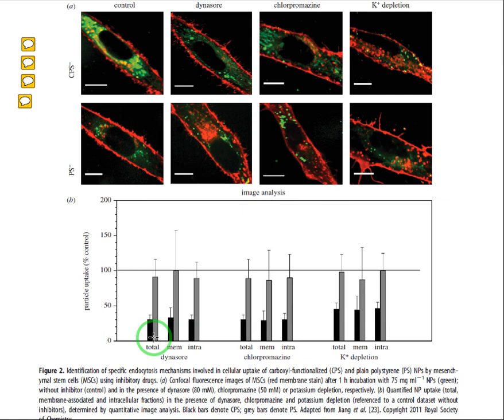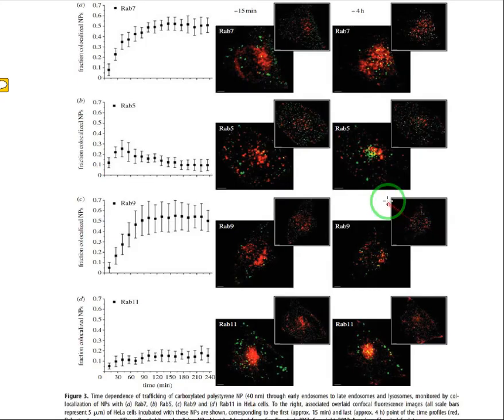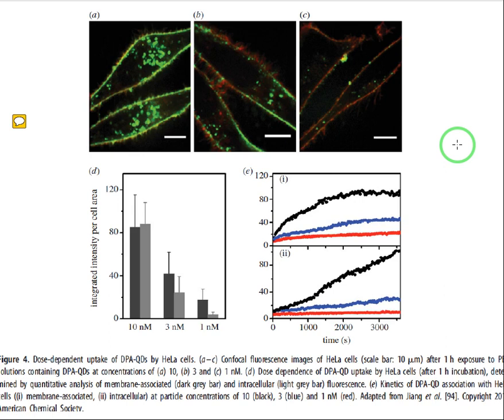biobarrier 2 - Internalization Mechanism